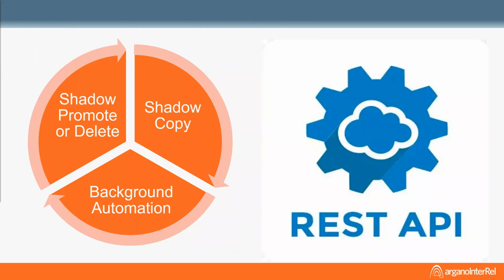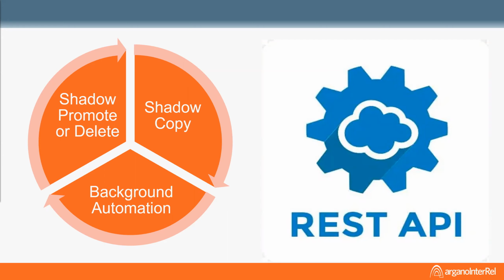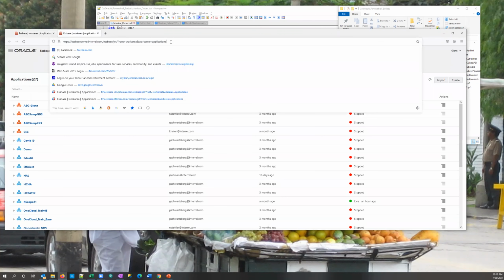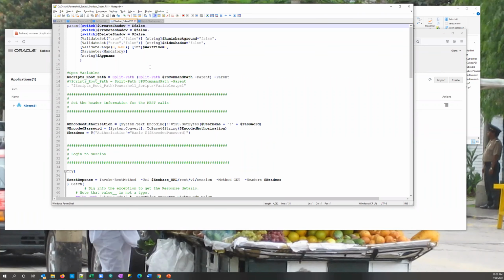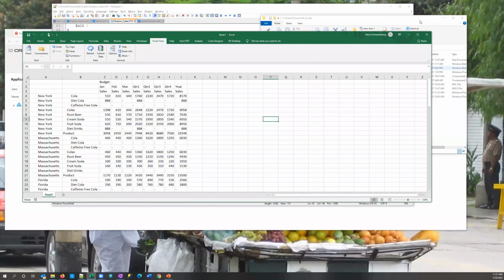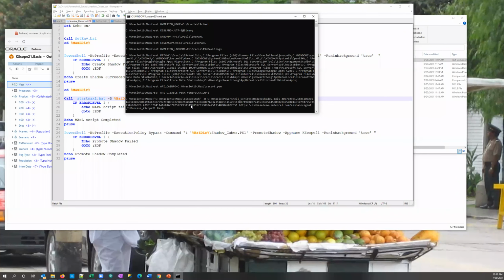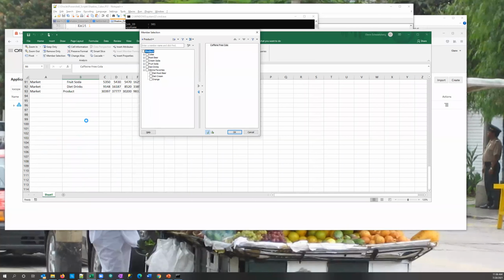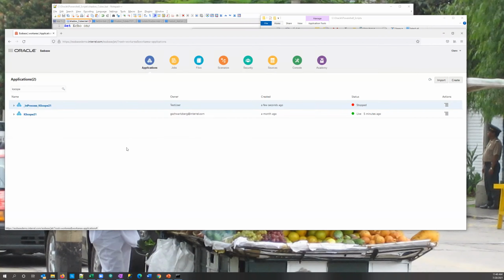A Shadow in the Dark: What Are Shadow Cubes?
It was a dark and stormy night. Cubes were hanging out in the shadows. Most were fearful to go near them, but once closer they found inner peace. You too can get this peace by attending this session to learn how you can use this new built-in Essbase feature, “Shadow Cubes”, in your automation to do restructures, rebuild cubes, and do other automation functions in the background. This will enable you to have almost 100% cube uptime and minimal disruption of your users. We will come out of the shadows to do this presentation which will be mostly demo; it should not be missed.